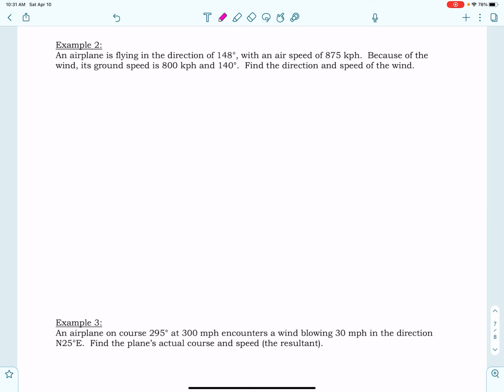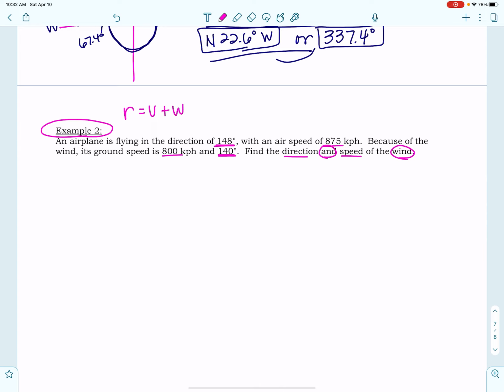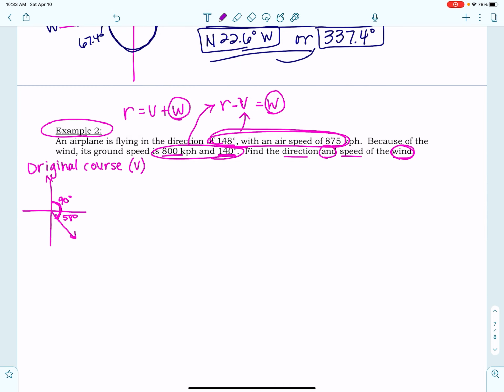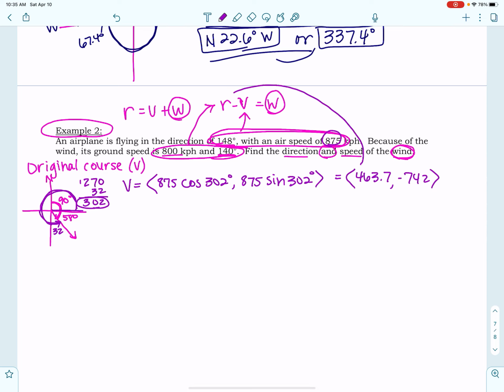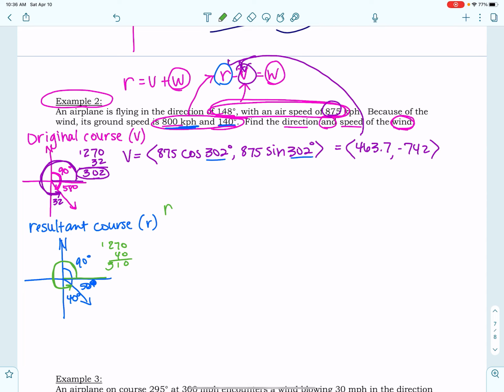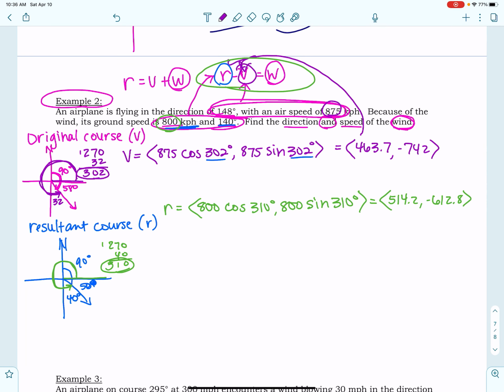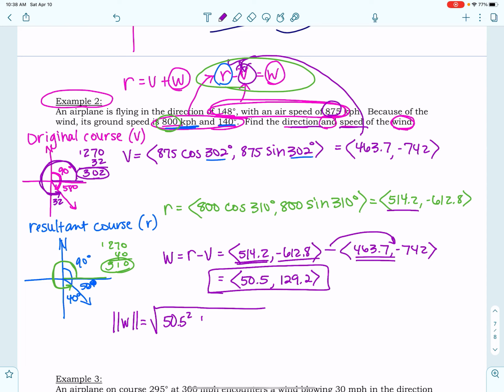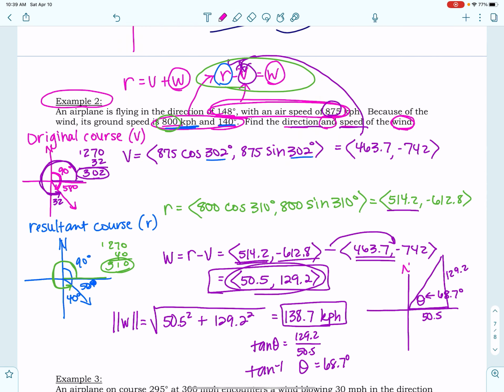PC 9.3 Example 2